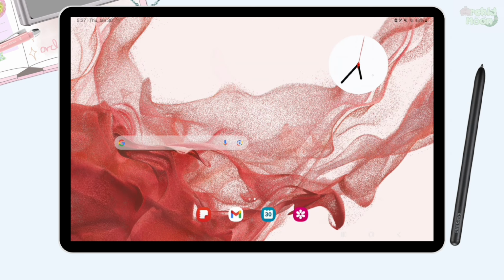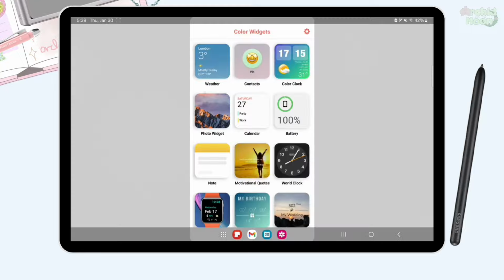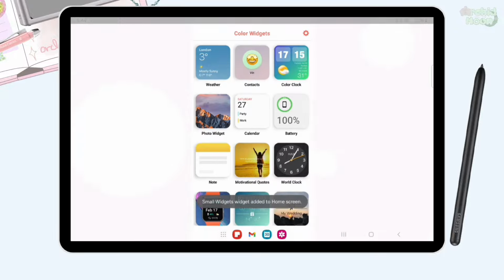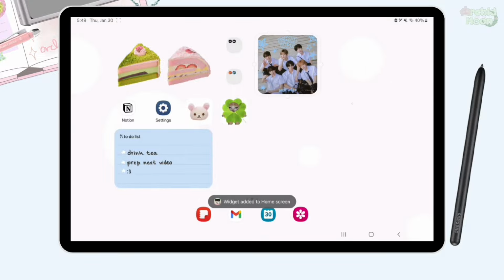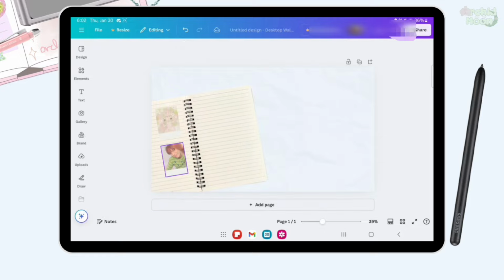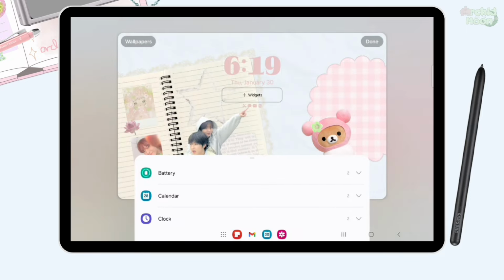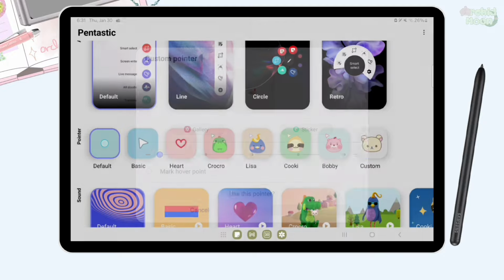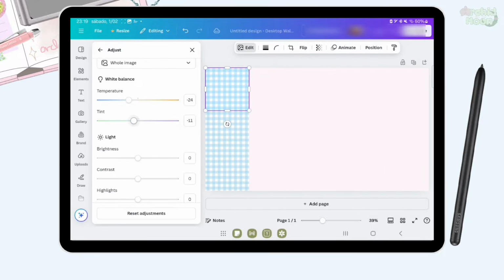🎀 How I customize my Samsung s8 tab 🪷 NCT Wish themed ⭐️🍀 & My new Pinterest acc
𐙚 Hii, I'm Orchid!! This video is kind of a tutorial in how to make your dreamy wallpaper + theme combo ✮⋆˙
My inspo was NCT Wish's Songbird and cute stuff I like. And I finally started a Pinterest acc!! I will share my outfits and all things pretty, so follow now ♡

ᯓ all the art and drawn logos presented in the video are made by me, please do not copy

see you by the moon ✿☽︎

chapters:
00:00 - overview
01:01 - google bar & wallpaper
01:40 - widgets – music player, photos, calendar
03:37 - apps & folders
03:52 - widgets – photos & note
06:44 - canva wallpaper & color palette
10:48 - s pen pointer & sound bar
11:35 - tip – background removal
12:08 - final look…maybe not
12:26 - updated canva wallpaper
12:57 - my new Pinterest acc
13:58 - outro